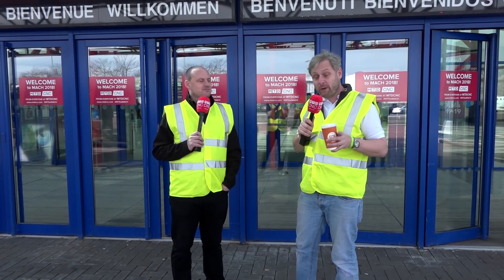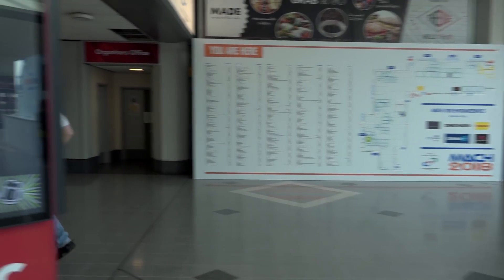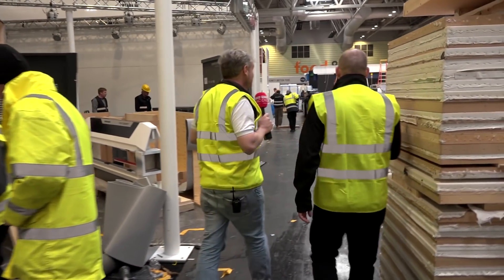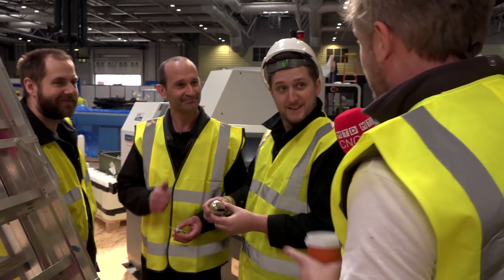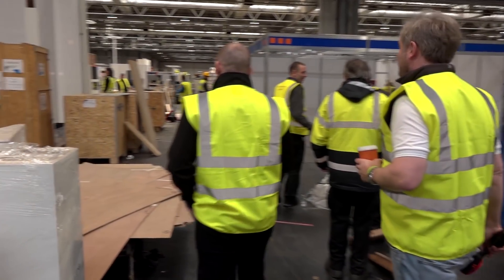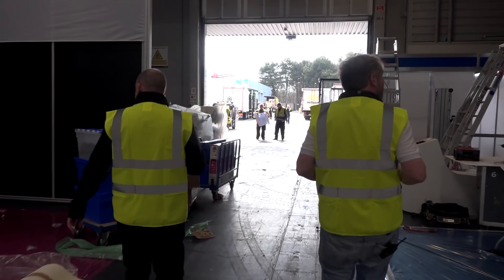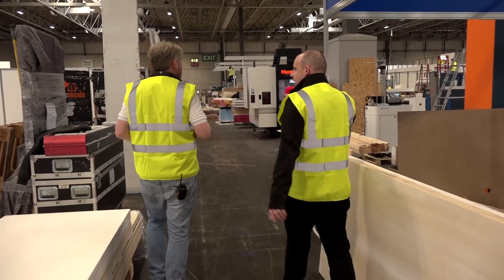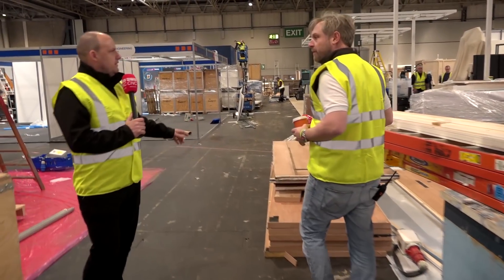MACH 2018: Friday build up with Colin and Paul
MTD at MACH 2018: - Join MTD from Monday 9th April as we go live every hour at the UK's must-visit event for engineers and manufacturers...